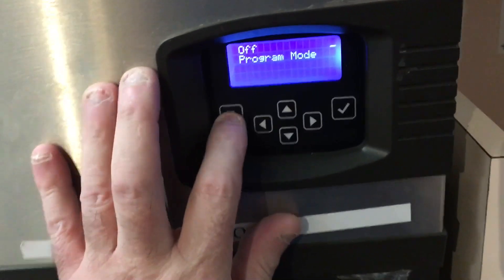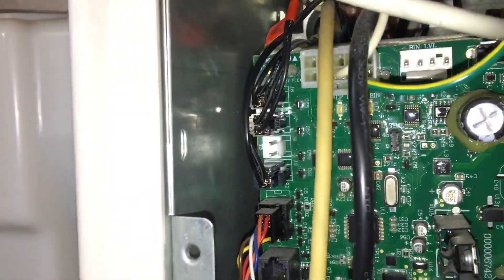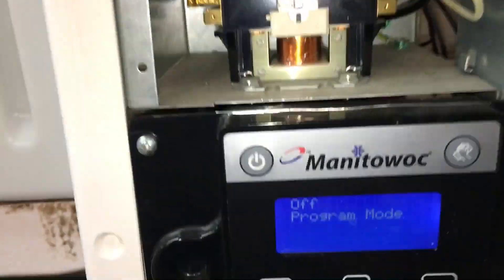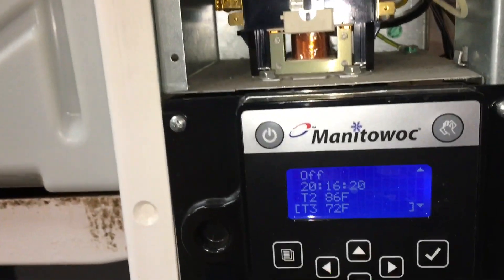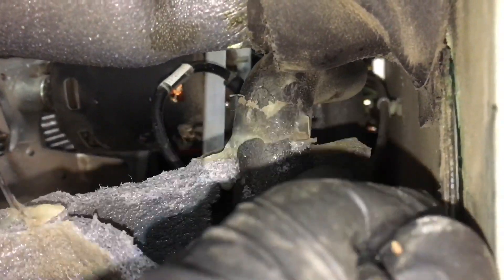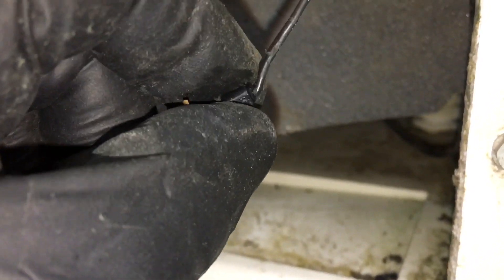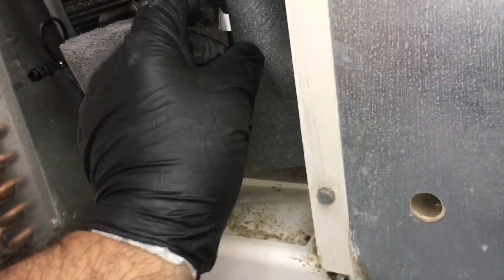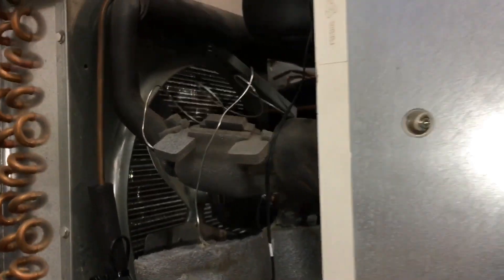How to Replace the T3 Thermistor on a Manitowoc ice machine.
This video is a Start to finish video on How to Replace the T3 Thermistor on a Manitowoc indigo ice machine specifically but may give u guidance on other models also.
It also shows how to view and clear the event log after u replace the sensor.

All Video's On this YOUTube Page OcRefrigeration,hvac and electrical. are the Property Of OcRefrigeration, Hvac and Electrical. No Video's Can be Used Commercially without my Express Writen Permission or Without the Express Written Consent of OcRefrigeration, Hvac and Electrical. All Video's are Copyrighted.